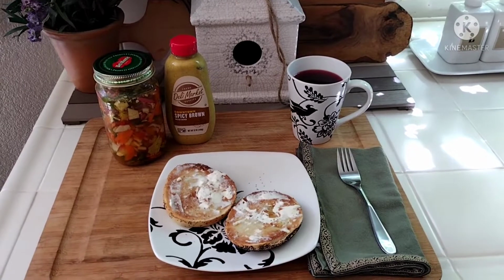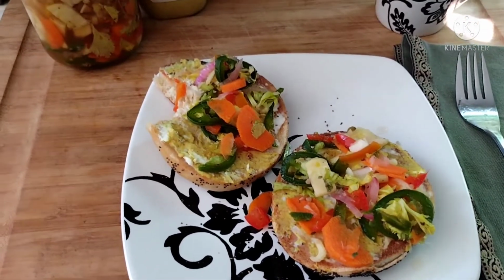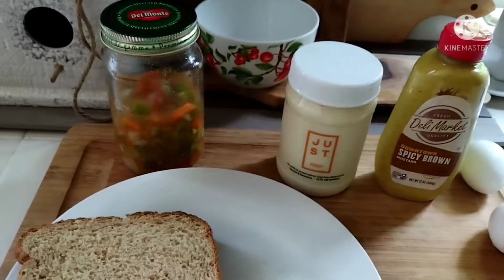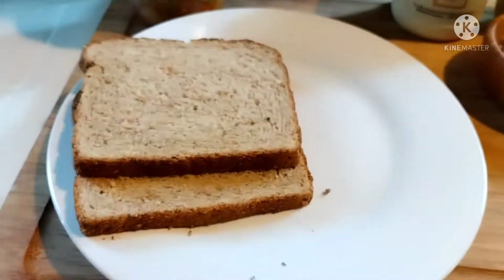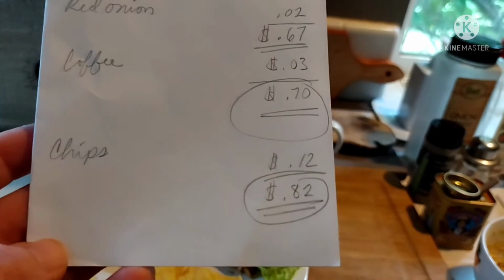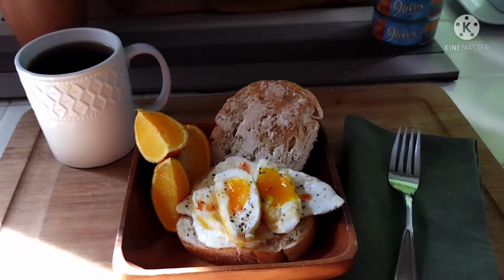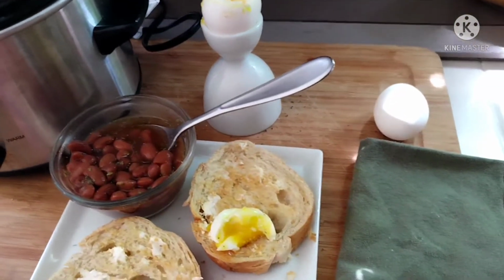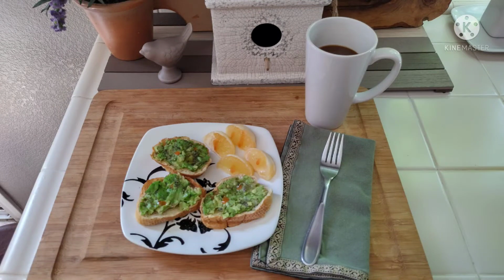Living on $25 a Month - 5 Simple, Protein Filled Meals for Only $2.41! - Part 25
Hi everyone! There are a few corrections on the meals, so it all came to $2.41 for all 5 meals. The correction was mainly on the bread I used. I forgot that I bought that Walmart loaf of bread on clearance for $.70, not a $1.00. Also, I made a correction on the price of the egg I ate in one of my meals. Everything is broken down below.

Meal #1 - Bagel & Tea
Bagel $.17
1 TBSP of cream cheese $.07
My pickles $.05
Hibiscus tea $.04
Total $.33

Meal #2 - Egg Salad Sandwich, Chips & Coffee (I had leftover egg salad to make another 3/4 sandwich)
2 slices of bread $.24
2 eggs $.29
2TBSP of mayo $.03 (This was so cheap because I bought this vegan mayo on clearance for $.50)
1TBSP of spicy brown mustard $.06
My pickles $.03
Red onion $.02
1 Romaine leaf $.03
Coffee $.03
1serving of tortilla chips $.12
Total $.85

Meal #3 - Soft boiled and fried eggs, bread, an orange & coffee
2 eggs $.29
Bread $.07
An orange $.10
Coffee $.03
Total $.45

Meal #4 - Soft boiled egg, beans, bread & coffee
1 egg $.14
Pinto beans (Less than half of a serving) $.03
Bread $.07
Coffee $.03
Total $.30

Meal #5 - Avocado Toast, grapefruit & coffee
1/2 of an avocado $.33
Bread $.07
1/2 of a small grapefruit $.05
Coffee $.03
Total $.48

livingon$25amonth
howieaton$25amonth
howiliveon$25amonth
#$25grocerybudget
eating$25amonth

If you would like to donate to the feral cat colonies I take care of, the link is below. Thank you soooo much in advance & God bless!